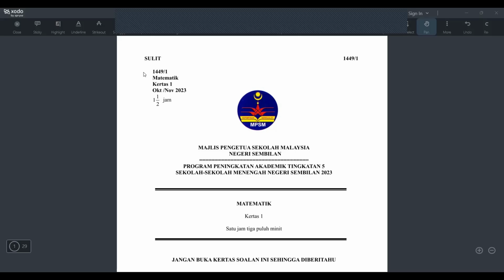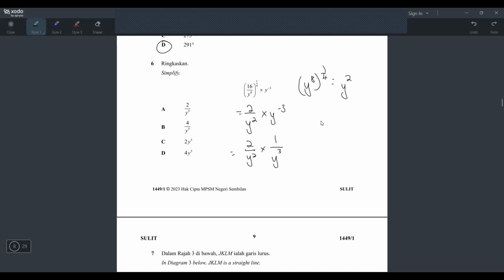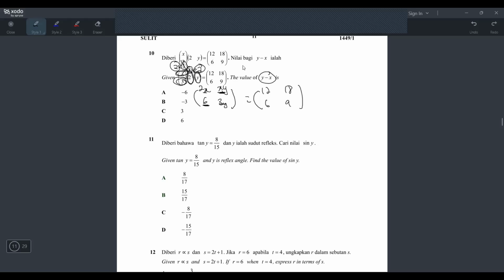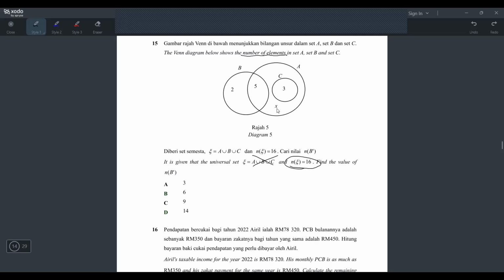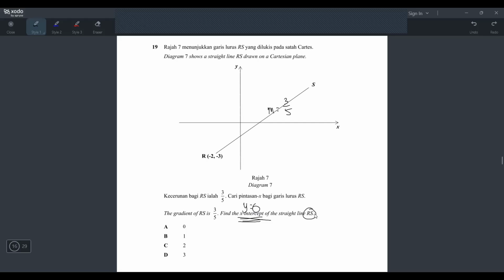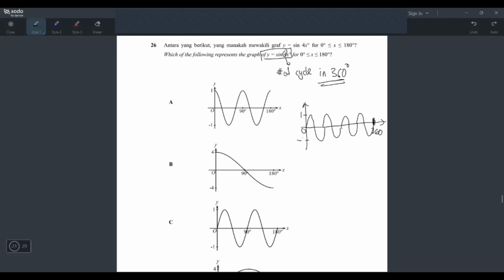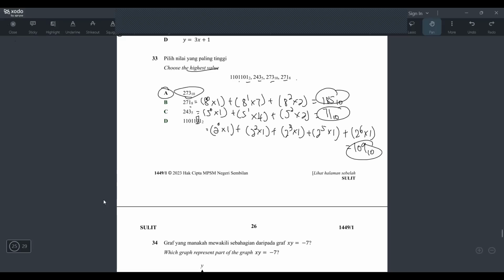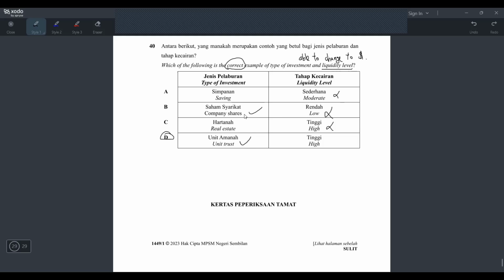Trial SPM Mathematics | N.Sembilan 2023 | Paper 1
Trial Maths Paper 1 2023 | Negeri Sembilan Kertas 1 KSSM Percubaan SPM Matematik 2023 KSSM

00:00 Intro
01:00 Q1
06:16 Q2
08:08 Q3
10:19 Q4 CHALLENGING - Interior & Exterior Angle of Polygon (Form 2)
15:08 Q5 Lines and Angles (Form 1)
18:00 Q6
20:13 Q7
27:03 Q8 TRICKY QUESTION - Loan, Interest (Form 3)
32:06 Q9
36:03 Q10
39:24 Q11
44:37 Q12
46:48 Q13
50:33 Q14 IMPORTANT - Probability of Combined Events (Form 4)
56:50 Q15
58:41 Q16
1:08:20 Q17
1:10:34 Q18 EXAM FAMOUS MUST KNOW - Interior & Exterior Angle of Polygon (Form 2)
1:15:58 Q19
1:19:30 Q20
1:21:37 Q21
1:25:29 Q22
1:28:46 Q23
1:30:18 Q24
1:32:33 Q25 VERY IMPORTANT - Tangent of Circle (Form 3)
1:35:28 Q26
1:37:19 Q27
1:39:07 Q28
1:40:28 Q29
1:41:59 Q30
1:44:53 Q31 MUST KNOW - Logical Reasoning (Form 4)
1:49:15 Q32
1:51:49 Q33
1:55:04 Q34 MUST WATCH IMPORTANT - Graph of Function (Form 2)
2:00:26 Q35
2:02:27 Q36
2:04:10 Q37
2:06:21 Q38
2:09:20 Q39
2:11:46 Q40